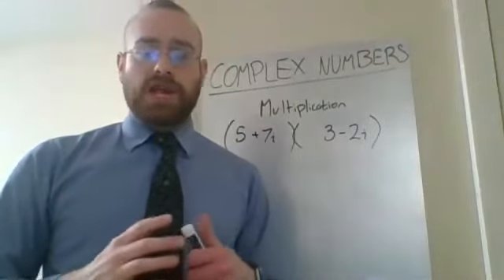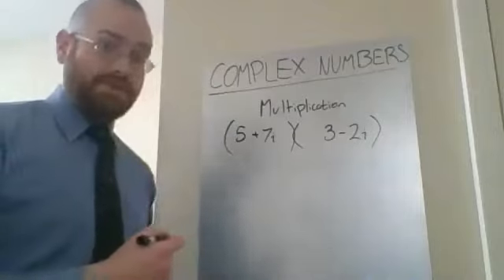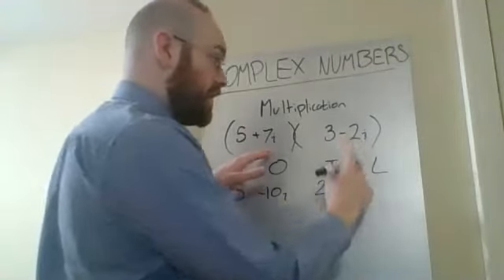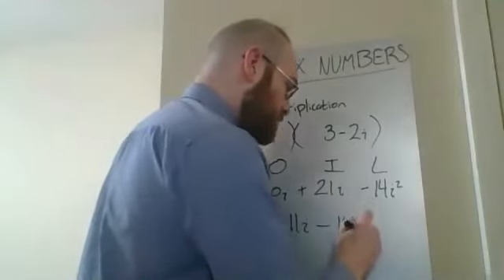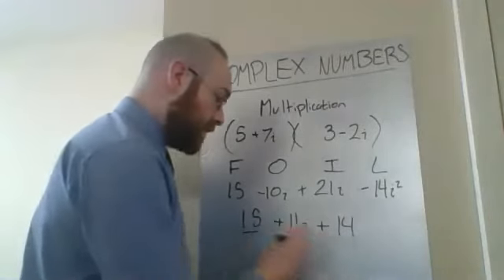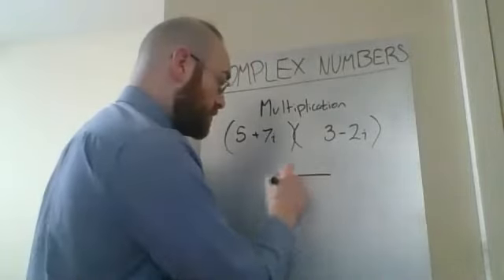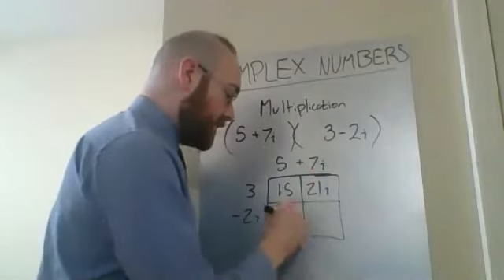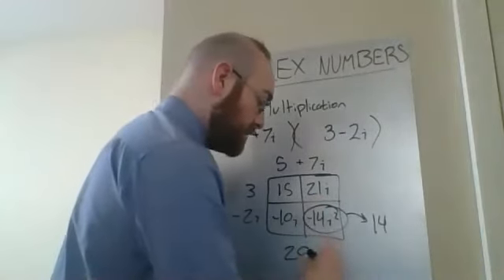Multiplying complex numbers | Precalculus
In this video we show two different methods of multiplying complex numbers